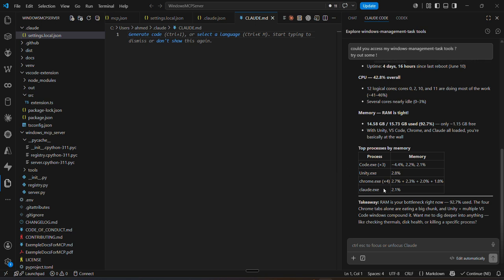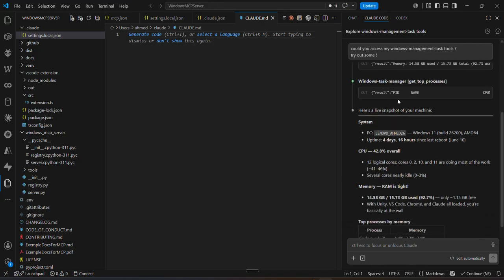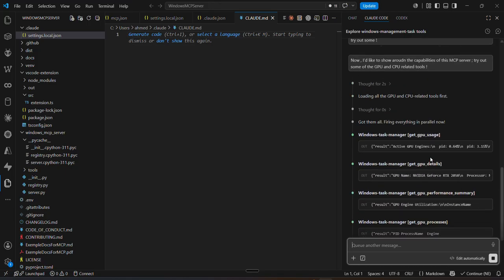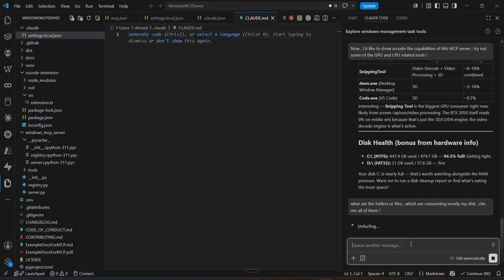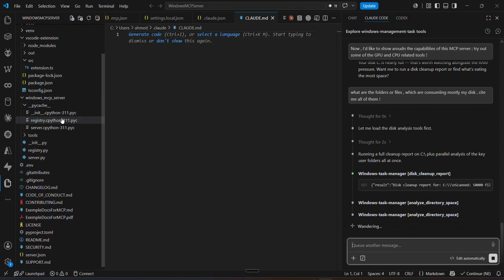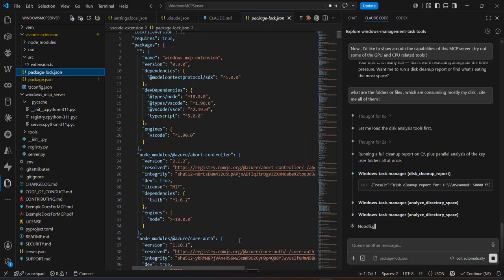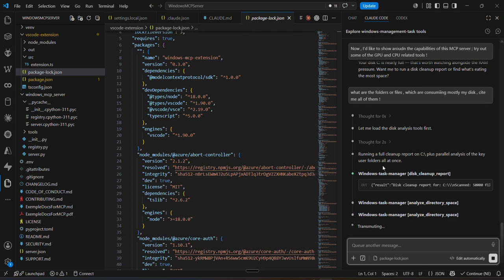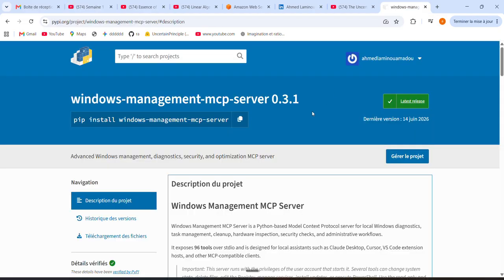Real-time PC monitoring with Claude AI(Or Any other AI Client ) and MCP tools -- Incredible Results!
What if your AI assistant could actually SEE inside your computer in real time?( like really )

In this video, I'm showing off a custom Windows MCP (Model Context Protocol)
server that gives Claude Code ( or any other AI Client by the way ) direct access to system tools — GPU stats, CPU
usage, RAM, disk analysis, running processes, thermals, and more.

No scripts. No hardcoded queries. Just Claude calling live Windows tools and
reporting back like a real system monitor.

What you'll see:
→ Real-time CPU & GPU monitoring (RTX 2050 live stats via nvidia-smi)
→ Disk space analysis — finding what's eating 94% of a 474 GB drive
→ Process inspection — who's using the GPU right now?
→ Full hardware report pulled on the fly

This is what AI + MCP looks like when it's actually useful.

if you prefer the python package version : pip install windows-management-mcp-server